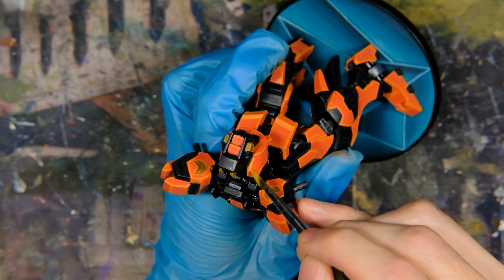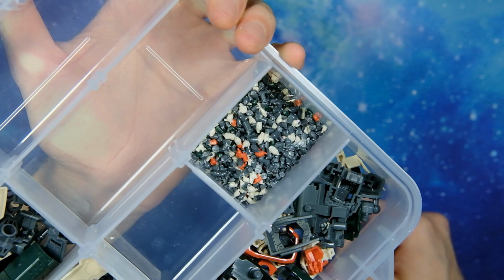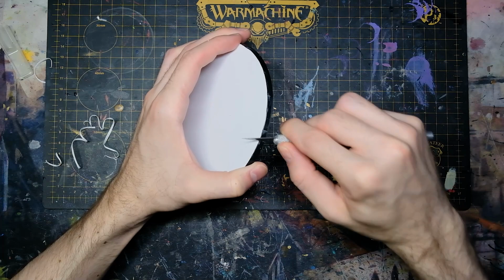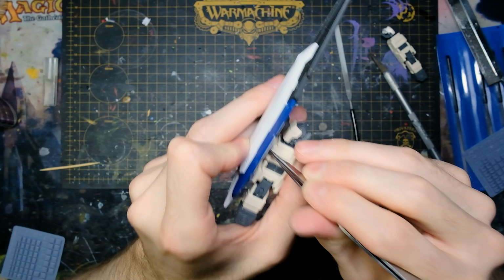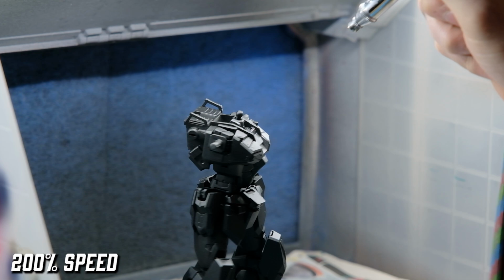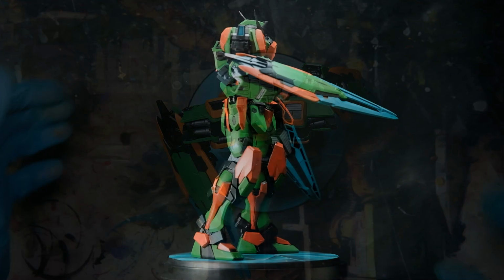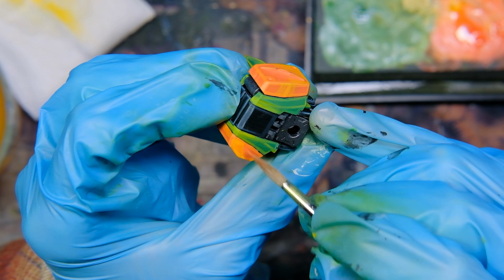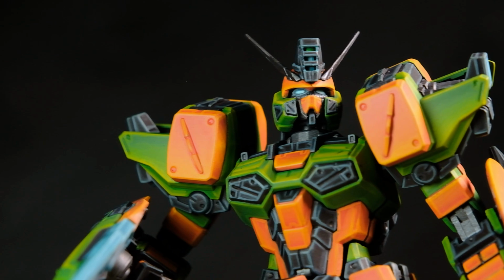Hand Painted Master Grade Buster Gundam Kitbash for Gamma Wolves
With this master grade Buster Gundam I have completed my 2nd crew (known as ‘The Protagonists’) for the tabletop game Gamma Wolves by @GuerrillaMiniatureGames ! This video shows my process of simple kitbashing, planning colours, and how I hand paint Gunpla like Wargaming miniatures (with bonus ASMR assembly!)

- Youtube Super Thanks (video comments) and Super Chats (live streams)

00:00 - Introductions
01:37 - ASMR
05:12 - Kitbashing
15:56 - BenQ Ad
17:33 - Base Painting
19:22 - Model Painting
25:18 - Patreon Ad
27:07 - Closing Remarks